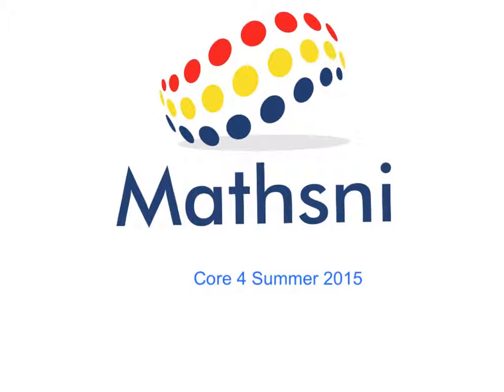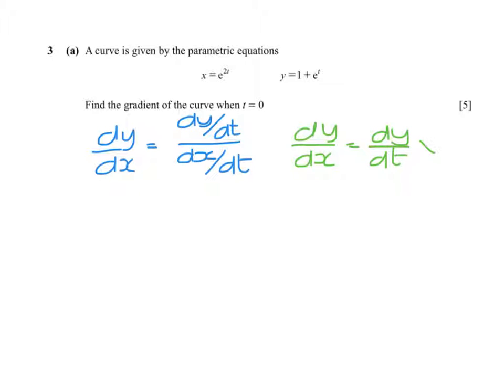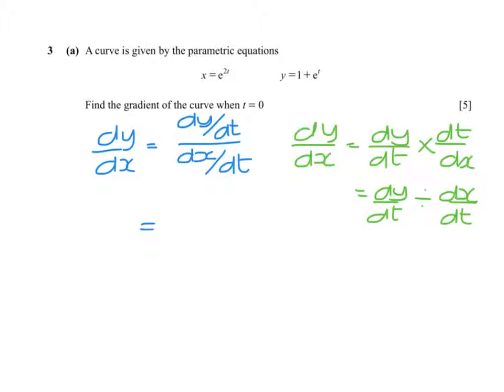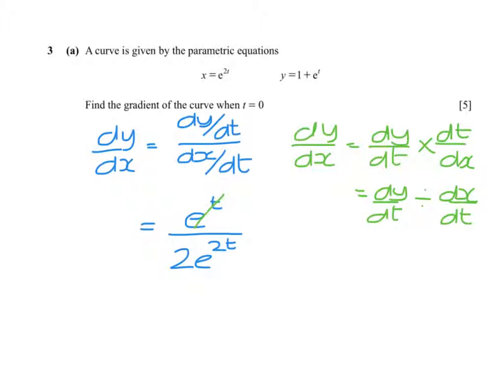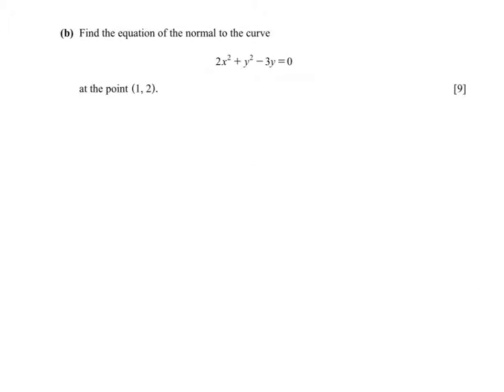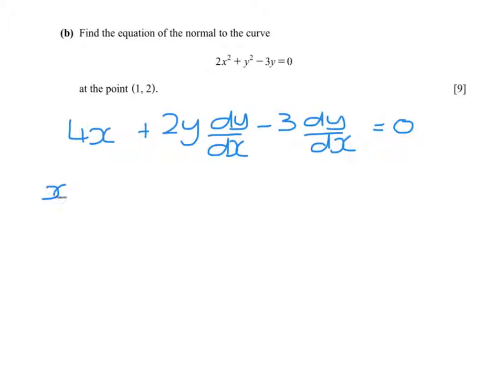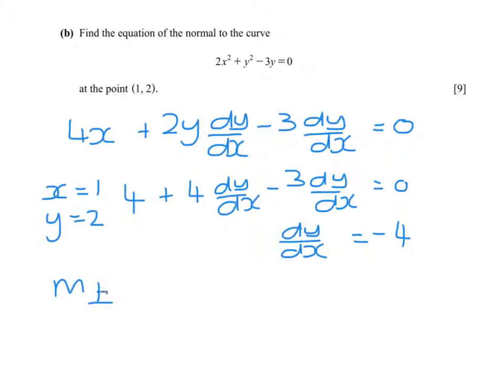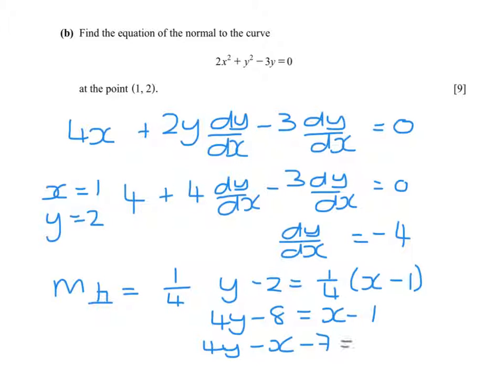CCEA Core4 summer 2015 Q3 differentiation - parametric and implicit